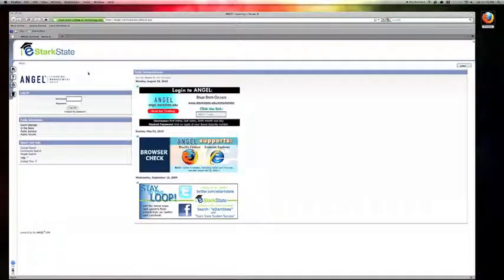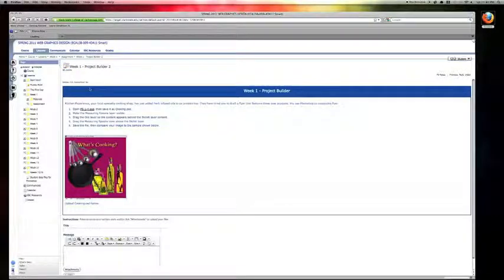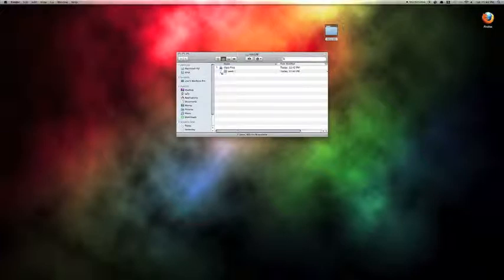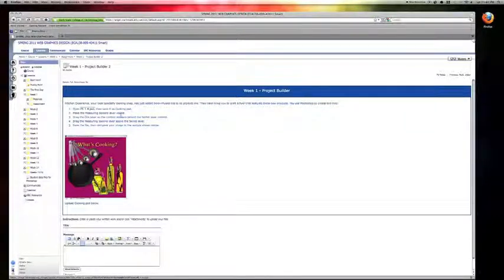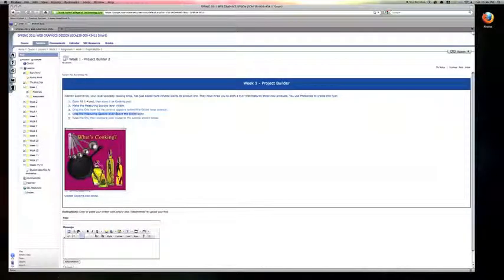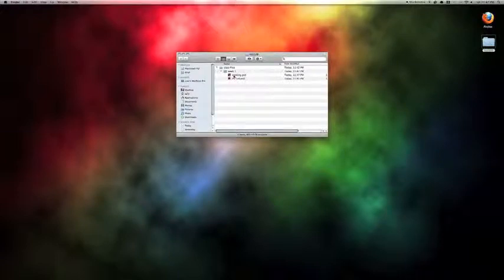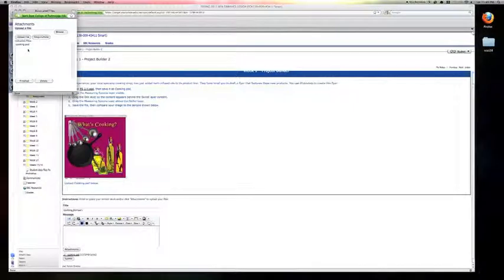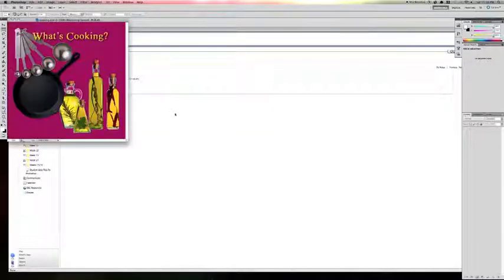Week1-Project Builder 2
Utilize the layers panel to organize your projects.